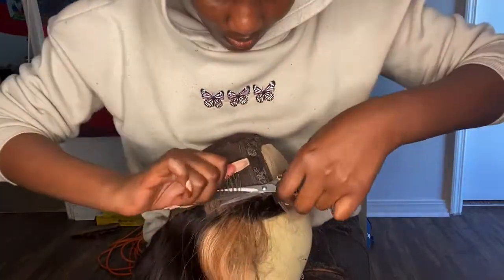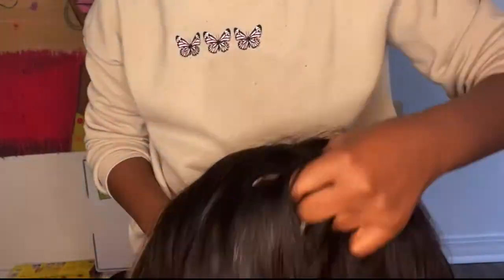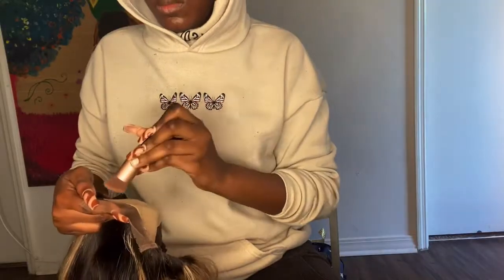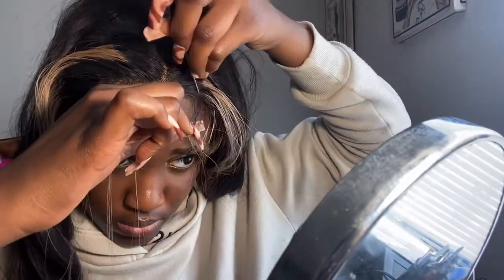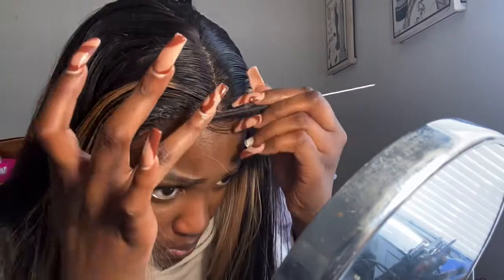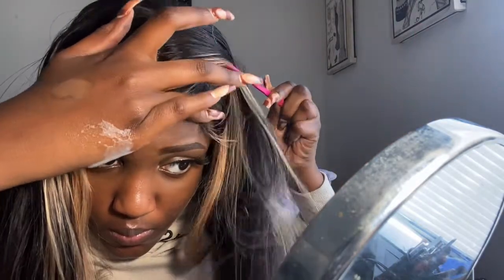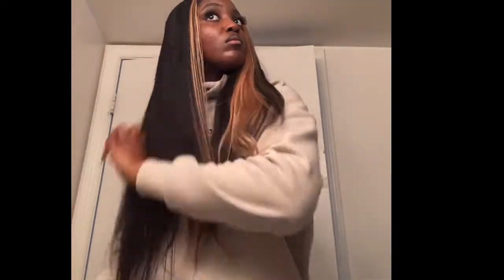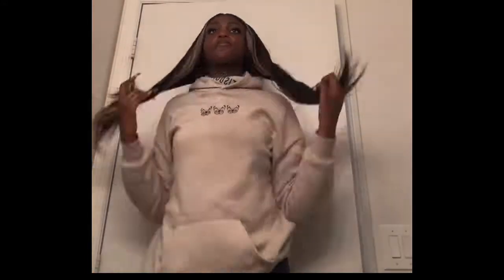Amazon Highlight Wig Glueless Install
Video wig link:

Hot comb
She’s bomb wax
Wig
Got 2 b gel
Edge booster edge control
Gorilla Snot gel
Nairobi moose
Elastic band
Needle
Thread

@Estherduc | Linktree

SOCIALS
@Estherduc | Linktree

HEIGHT: 5’11
Ok,thanks very much,and pls add these information in your description box when you post your Youtube vdieo:
♡HAIR INFO♡
+ link to same wig in video